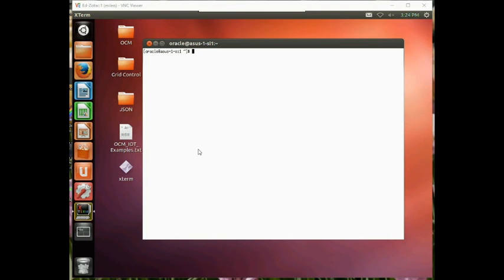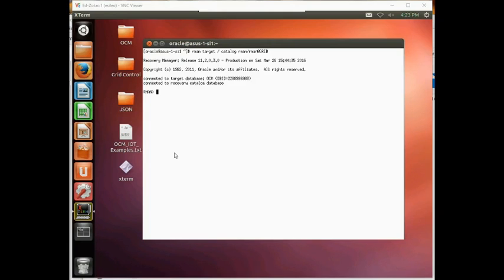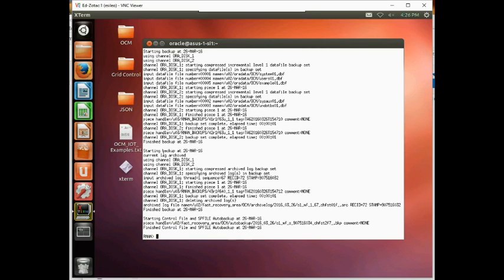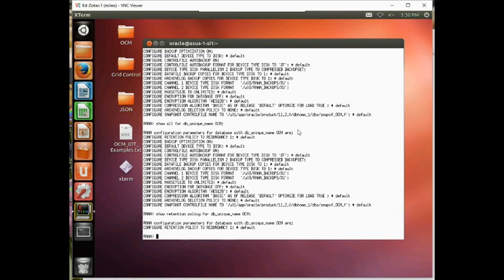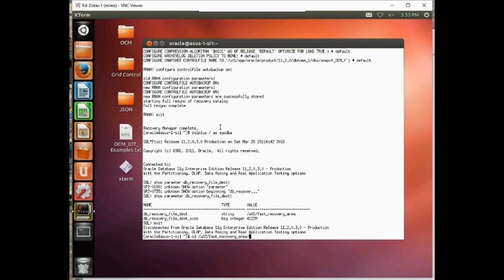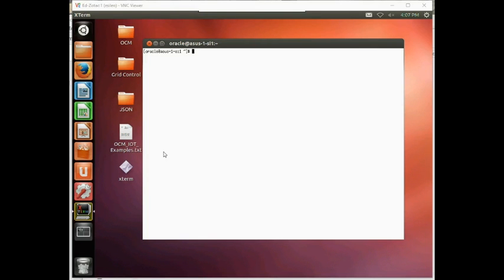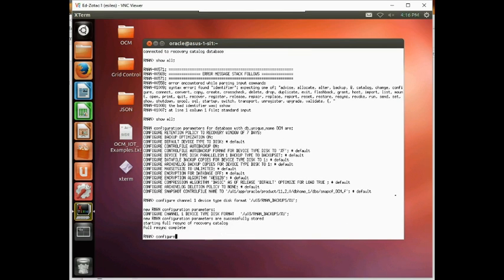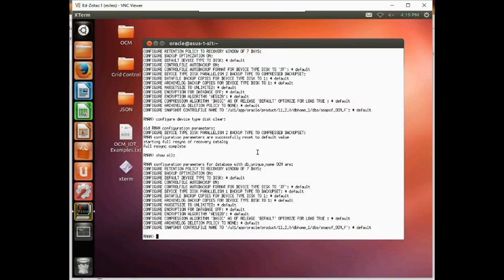Oracle RMAN Configuration Parameters